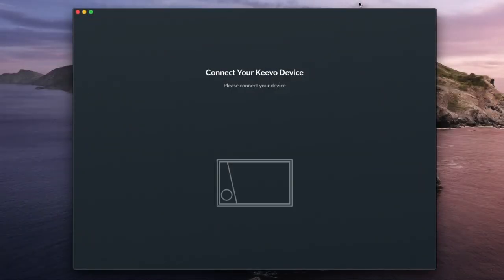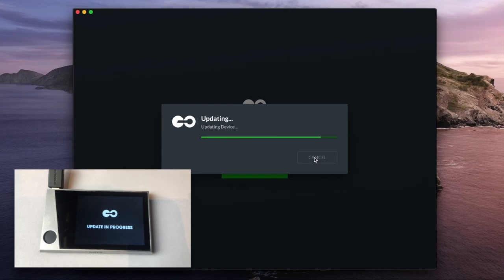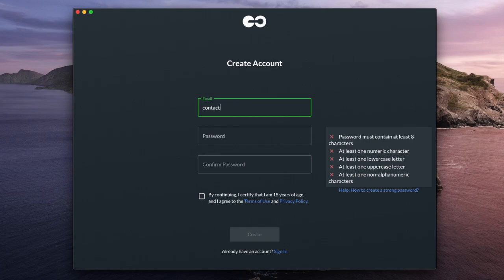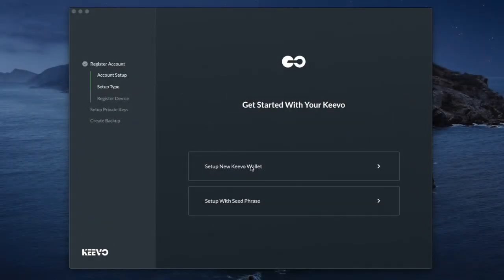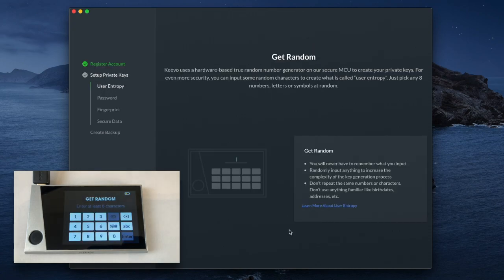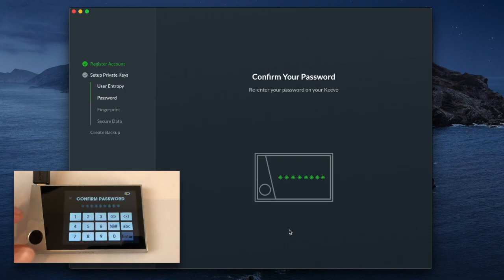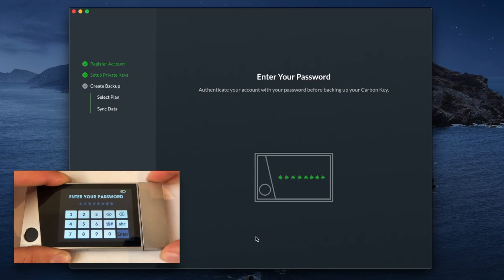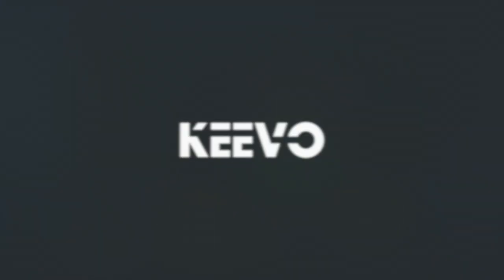Keevo Course 2: Setting up your Keevo Model 1 Hardware Wallet (Create New Wallet)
Congratulations! Now, you have received your Keevo. What comes next? Follow along with this handy tutorial video and learn how to get the most out of your purchase.

For more information on Keevo, visit keevowallet.com.